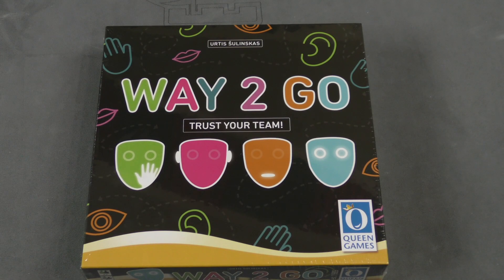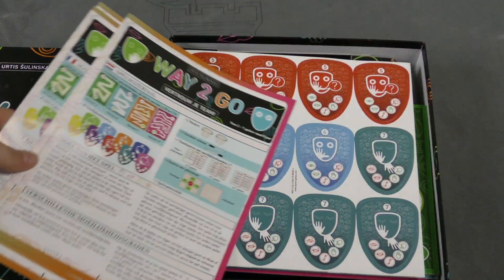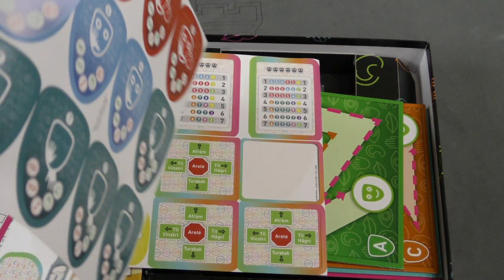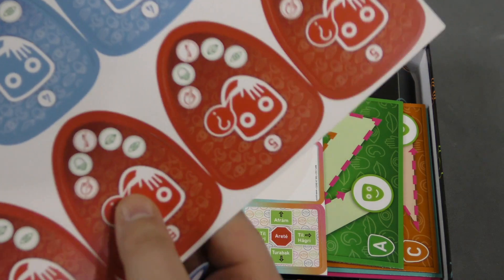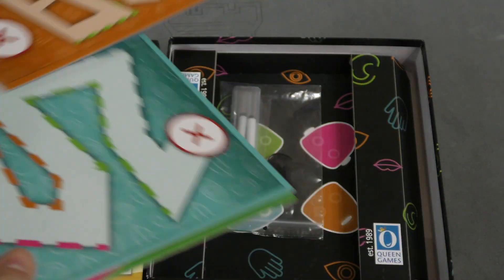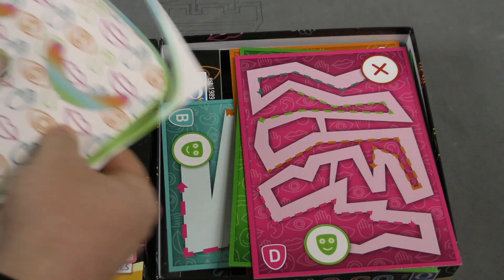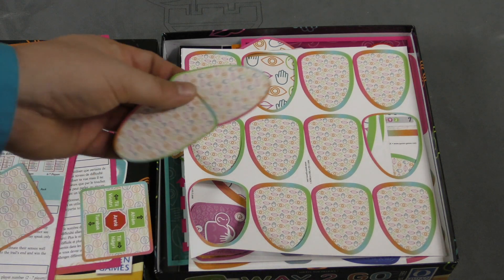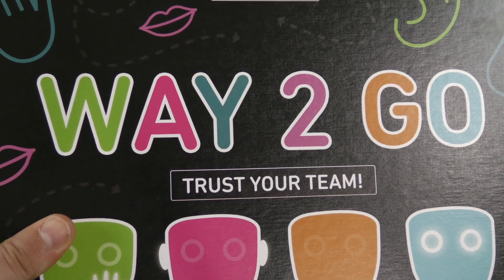Way 2 Go - Daily Game Unboxing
Dice Tower West! (Mar 3 - Mar 7, 2021)